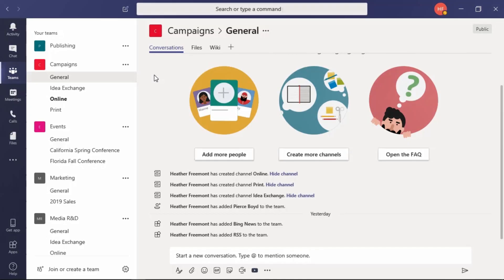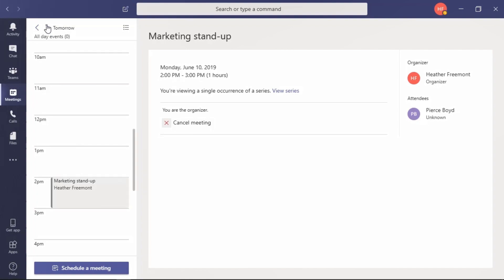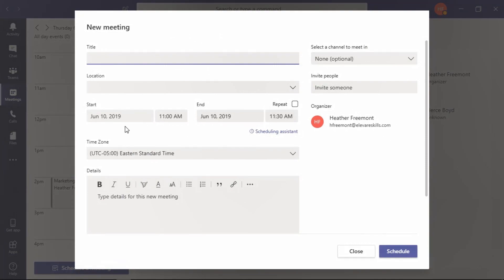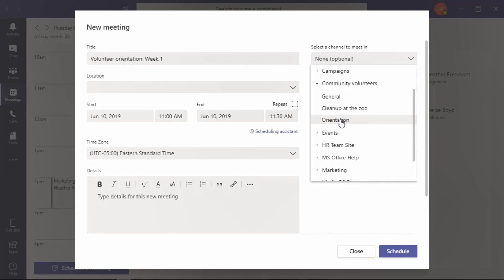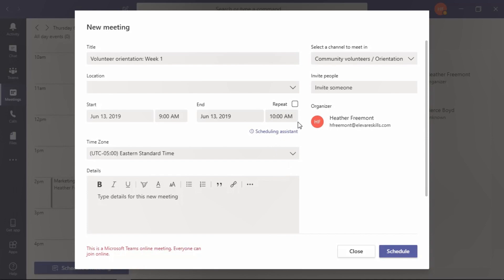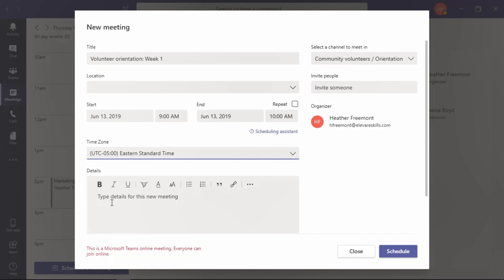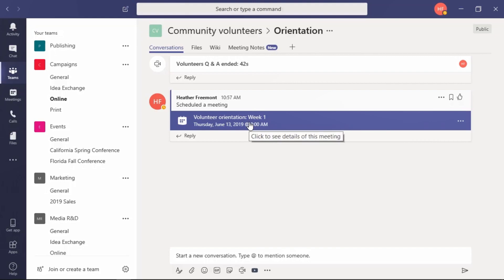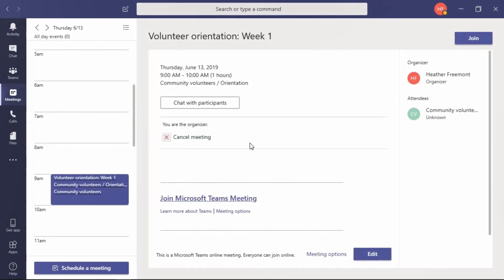38: Microsoft Teams | Scheduling a Web Meeting